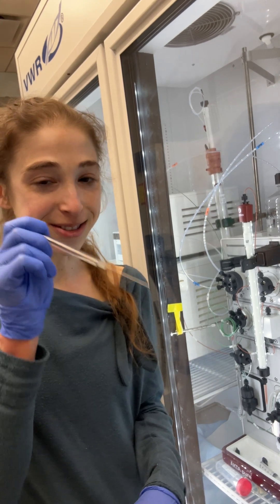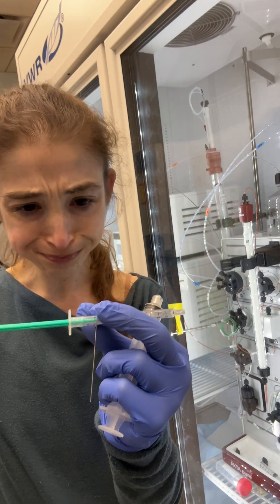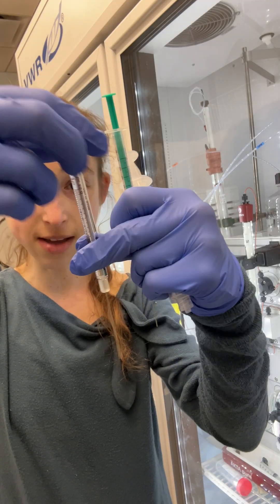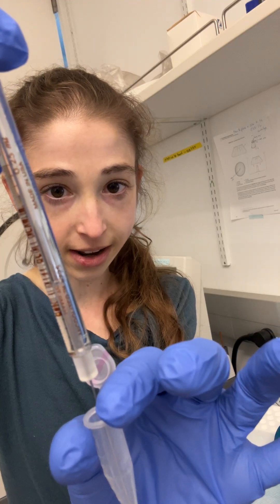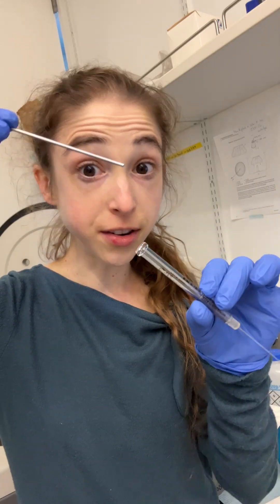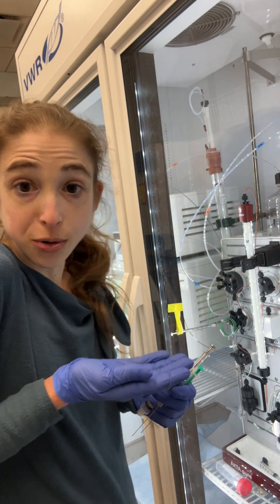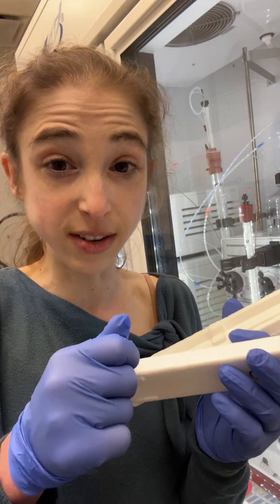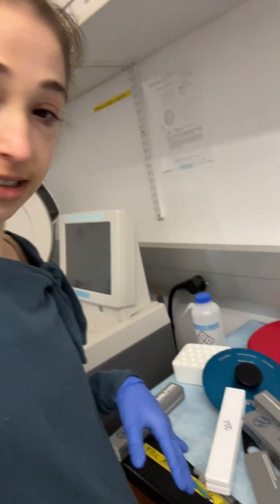Tips for using Hamilton syringes & other needle/syringe options for injecting into an FPLC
Whatever you choose, though, make sure it's blunt-end :)

Not a paid endorsement, but here are the ones we're using

* Hamilton® syringe, 700 series, special needle, 500 µL 26222-U

* Hamilton® syringe, 700 series, special needle, 250 µL 58384